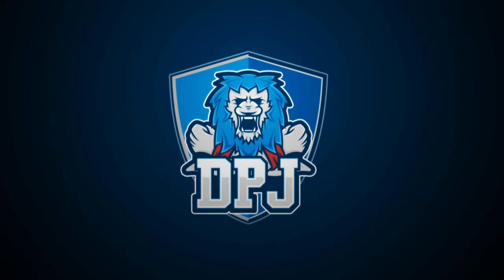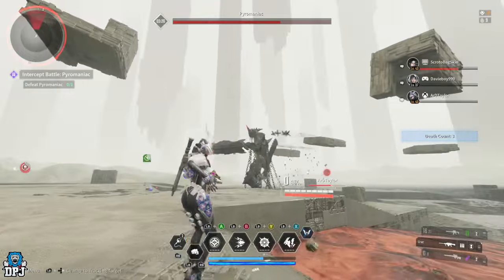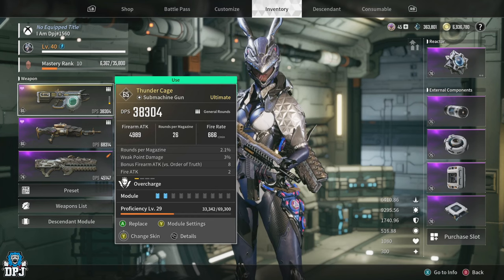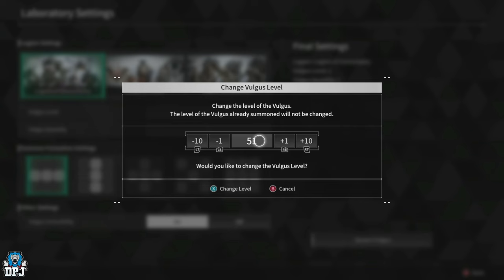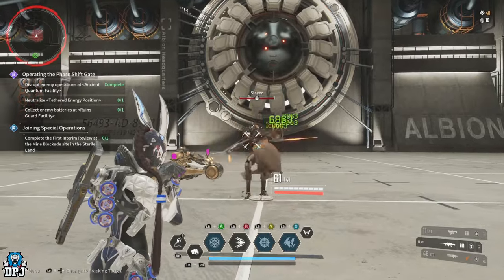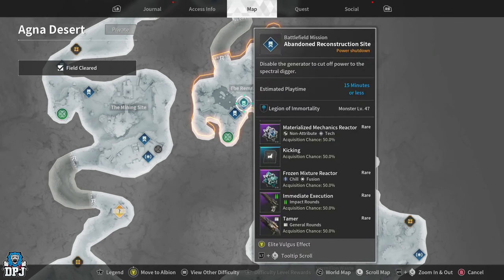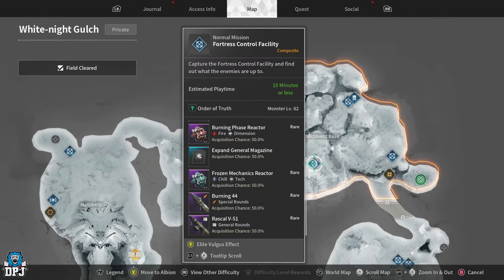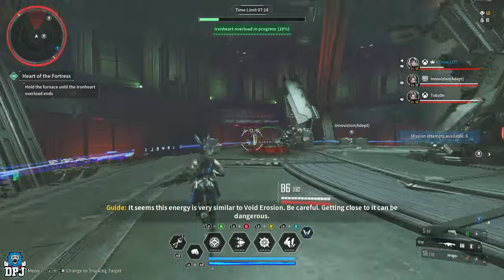GET BEFORE NERFED! Most OP Weapon In The First Descendant - Full Weapon Guide / How To Get The Tamer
In this The First Descendant video we check out one of, if not the most over powered weapon in the first descendant. The Tamer is a light machine gun which offers double the DPS over other weapons at the same level. Is it supposed to be this powerful?

00:00 Intro & Video Overview
01:34 The Tamer vs other weapons on level
02:35 The Tamer Vs The Thunder Cage Ultimate SMG (Damage Comparison)
04:19 How To Get The Tamer Weapon